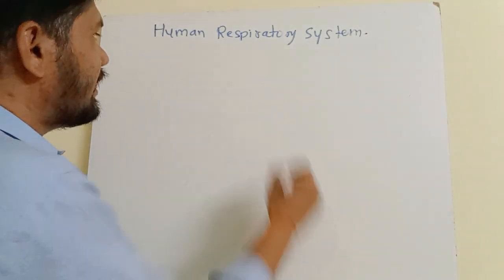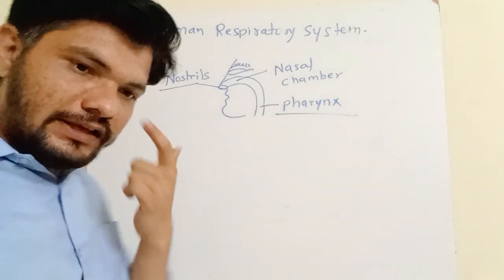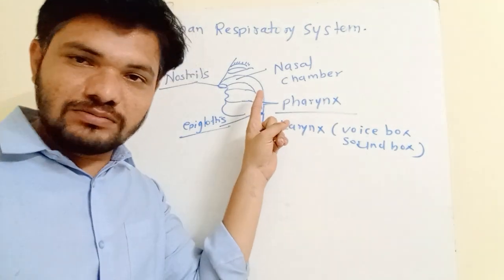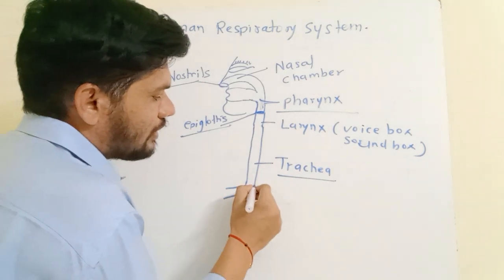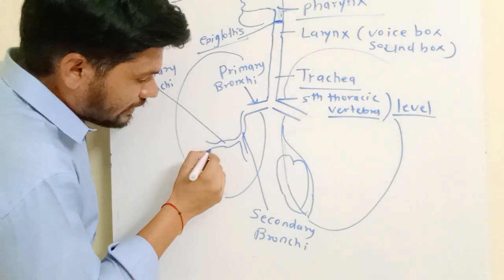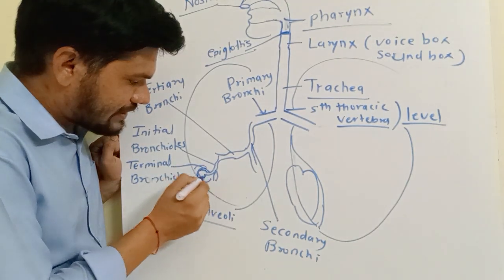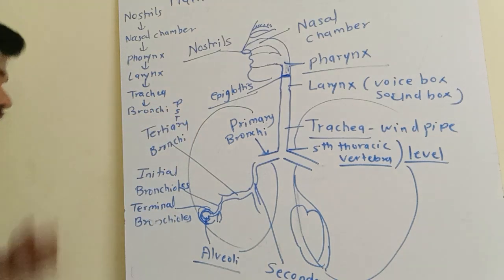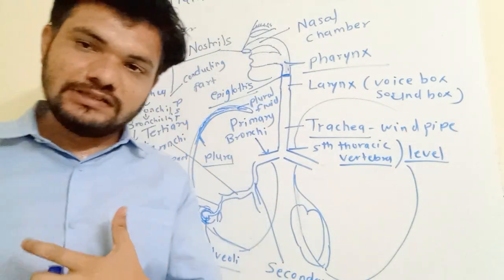Human Respiratory System